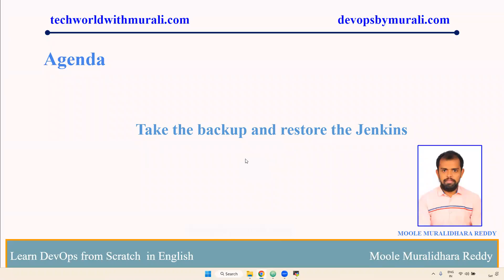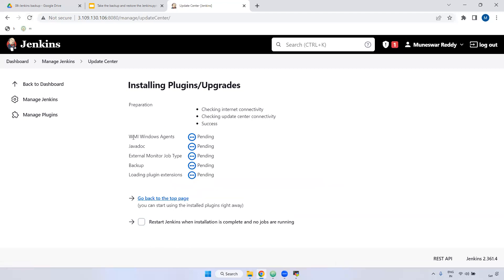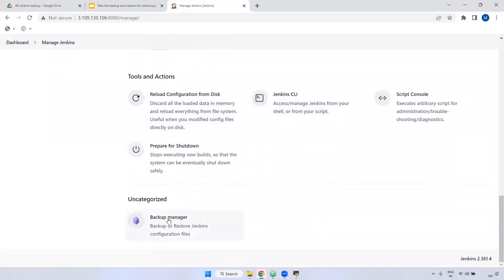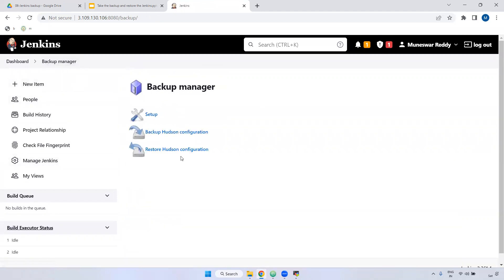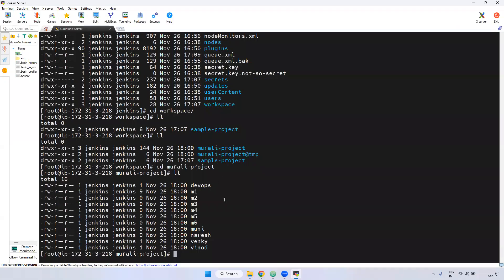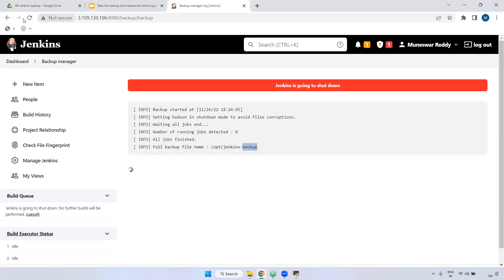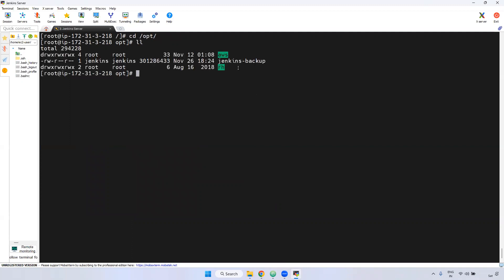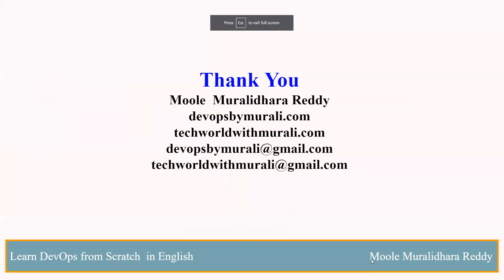Take the backup and restore the Jenkins - TechWorld with Murali - Jenkins Tutorial - Moole Murali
Take the backup and restore the Jenkins - TechWorld with Murali - Jenkins Tutorial - Moole Muralidhara Reddy
Full Course Urls:

Jenkins Overview (3:44)
How many ways to install Jenkins in Linux (1:58)
Installation of jenkins using yum (13:24)
Installation of jenkins using war file (7:46)
Jenkins Dashboard Overview (11:35)
Exploring the options under manage Jenkins (11:07)
Jenkins Job Overview (31:49)
Integrating the Maven in Jenkins (11:13)
Integrating the nexus in Jenkins (12:48)
Integrating the Jfrog with Jenkins (10:37)
Integrating the sonarqube in Jenkins (14:24)
Deploying war file in tomcat using Jenkins (8:42)
Difference Between build periodically , pollSCM , webhook (11:07)
Creation of Slack account (5:52)
Send notifications from Jenkins to Slack (9:30)
Creation of Users in Jenkins (2:33)
How to Reset Jenkins users Password (4:55)
Take the backup and restore the Jenkins (7:19)
Working with restart , saferestart , copy and move jobs (5:58)
Setting up the Build Pipeline (6:51)
What is master and slave node (2:38)
Setting up the Linux slave node in Jenkins (25:58)
Setting up the windows slave node in Jenkins (12:09)
Jenkins Pipeline Overview (5:50)
What are the fields available in declarative pipeline (6:01)
Exploring the options in declarative pipeline Part 1 (5:04)
Exploring the options in declarative pipeline Part 2 (5:32)
Exploring the options in declarative pipeline Part 3 (7:43)
Build and push to artifactory using Jenkins Pipeline (19:33)
Build & Deploy to Tomcat using Jenkins Pipeline (14:06)
Build & Deploy to Tomcat using Jenkinsfile (5:17)

We offer a range of subscription plans to choose from, including:
1 Month
3 Month
6 Month
1 Year